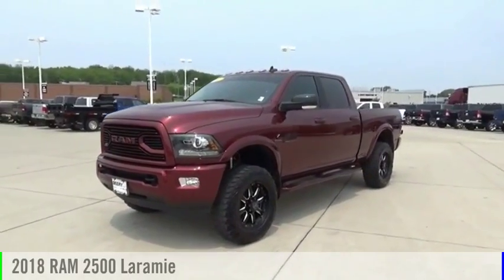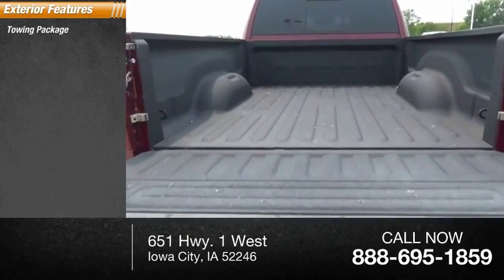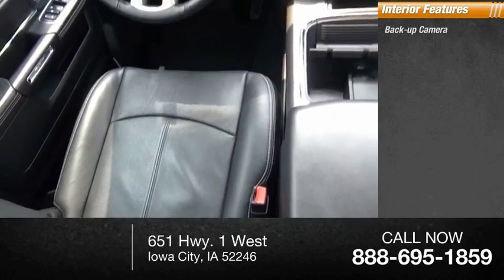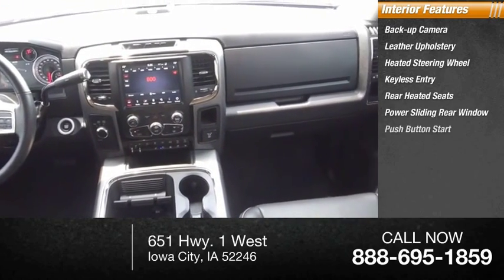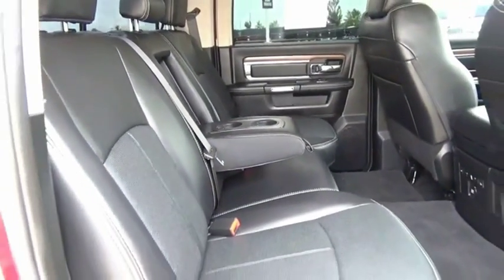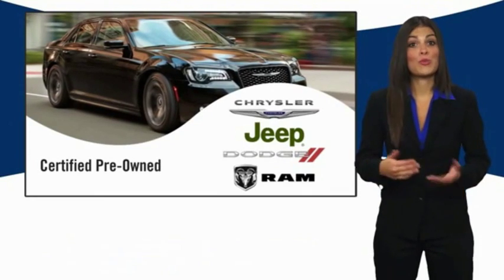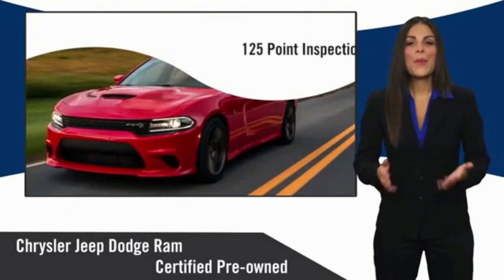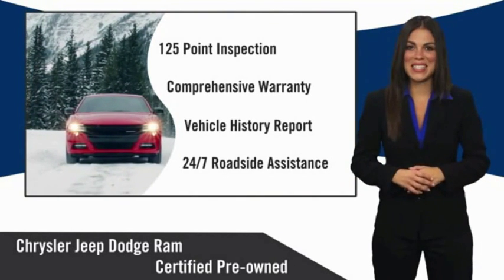2018 RAM 2500 Iowa City IA P1353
2018 RAM 2500 Laramie

Deery Chrysler
651 Hwy. 1 West